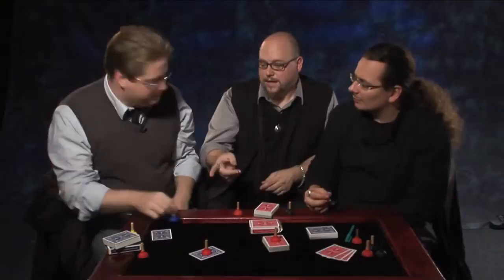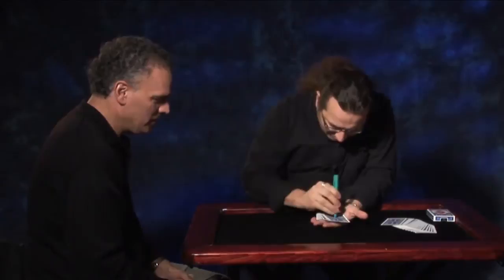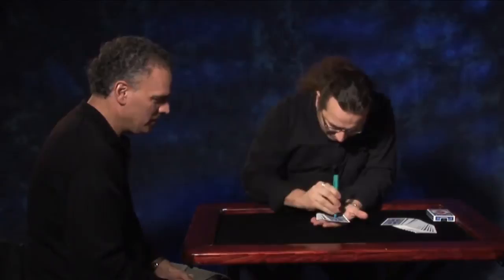Tiny Plunger by John Armstrong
What do you get when three of magic's most innovative creators (Mathieu Bich, Jon Armstrong and Garrett Thomas) put their heads together?

A Tiny Plunger!

This unsuspecting little prop becomes the feature of an amazing trick. The small plunger clings to a thought-of number of cards, finds a selection, and lots more! Based on a concept by Mathieu Bich, with additional ideas by Jon Armstrong and Garrett Thomas, Tiny Plunger is that rare prop that is at once funny, amazing, and memorable. Best of all, the routine is within the range of the beginner.

Tiny Plunger comes with 2 plungers (one gimmicked and one not), an incredible instructional DVD with multiple routines and comedic ideas from Jon and Garrett.

The GIMMICKED Tiny Plunger can do effects that you CANNOT do without this INCREDIBLE prop.

The GIMMICKED Tiny Plunger is specially-made by hand.
The GIMMICKED Tiny Plunger does the work for you to create unique effects!

Take the plunge, and perform Tiny Plunger!